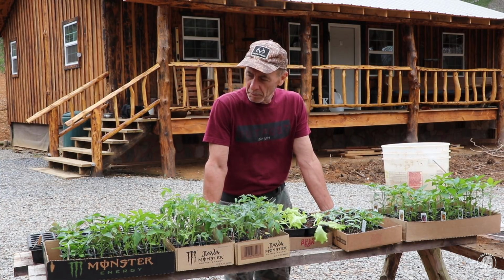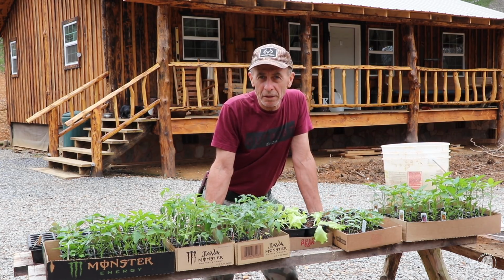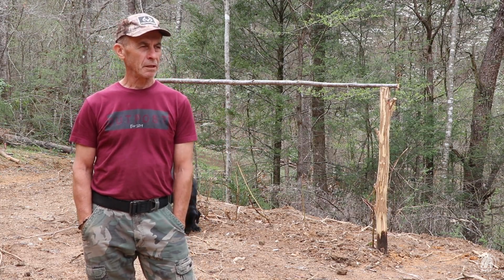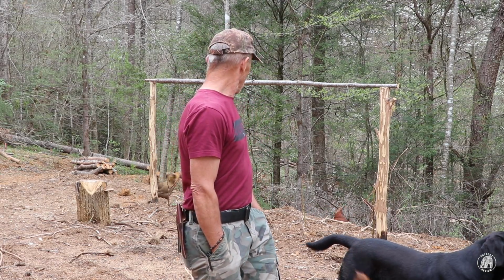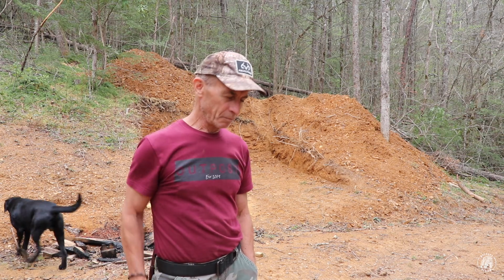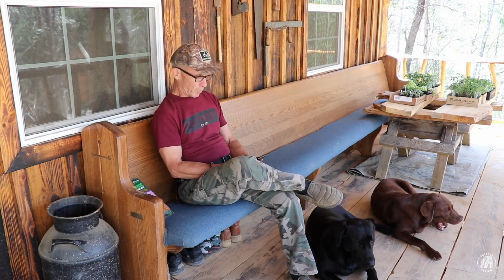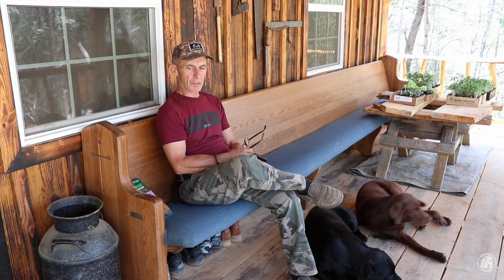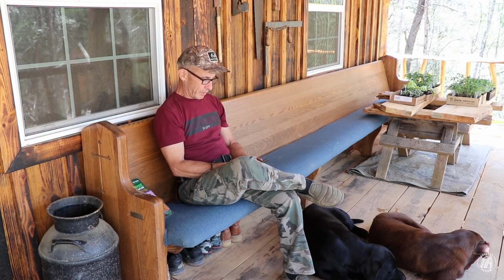PRIORITIES | BUILDING & PLANTING | TIMBER FRAME CABIN | OFF GRID HOMESTEAD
In this DIY off grid cabin build, we talk about updates on the homestead and cabin while answering various subscriber comments, so if your new to the channel we have finished the construction of the charred board and batten exterior on the timber frame cabin on the homestead in the Great Smoky Mountains using self-reliant skills from both modern and traditional hand tools in the woodwork from our own sawmill, we incorporated raised bed gardening, have a hobbit style chicken house pen, compost toilet, added a front porch to the cabin, an exterior rock foundation and the interior using wildwood trim from slab wood, and starting the plans for our new sawmill building, workshop and kiln, finishing up the woodland lot and begin laying the flooring for the cabin. Mortise and tenon are the basic frame work on the 7 x 7 post and beam along with the 7 x 10 beams that support the floor joist. We hope you will follow us through the final stages of the cabin build, root cellar, basecamp and future buildings for the homestead.

20" Axe
13" Hatchet
KIT PAGES: